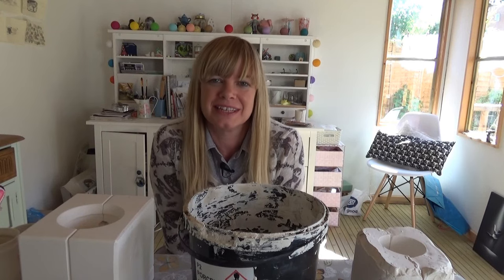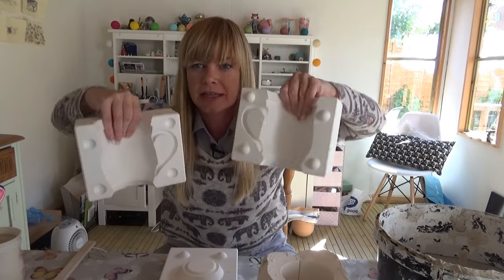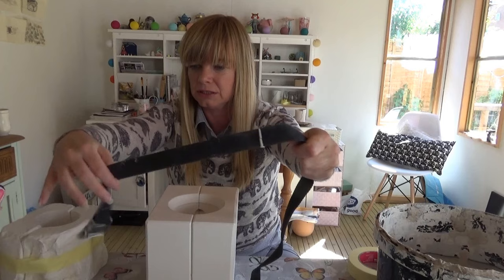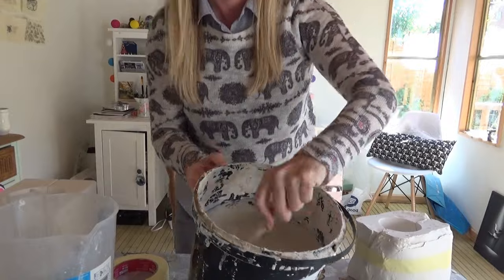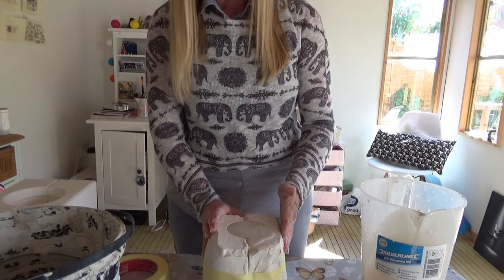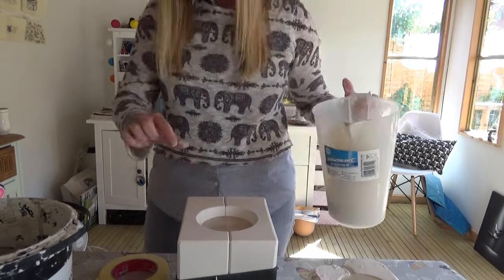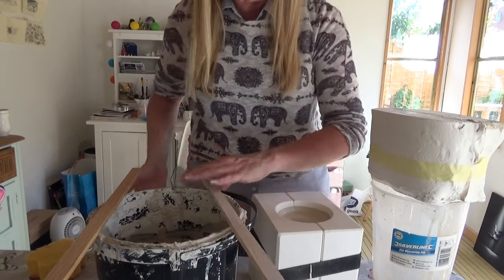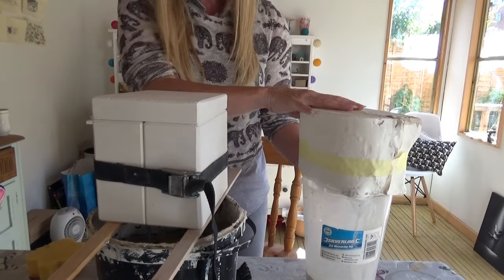Ceramics tutorial: How to slip cast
Hello, thanks for checking out my video.  This is a quick tutorial to demonstrate how I slip cast for my ceramics, in this example I'll show you how to prepare your moulds, the slip casting, and give some example timings to use.